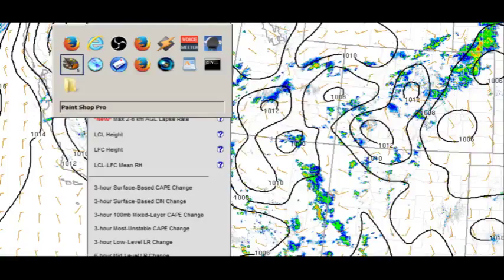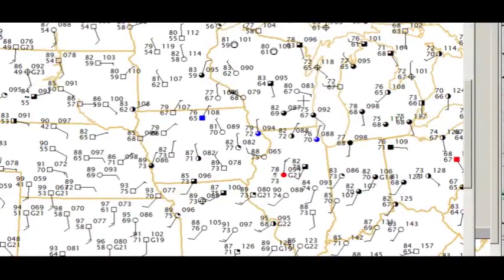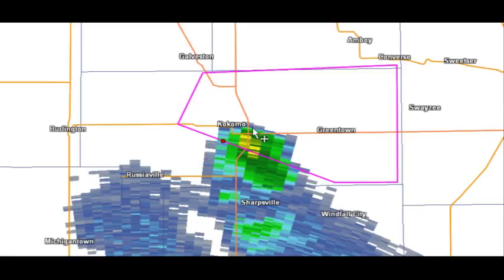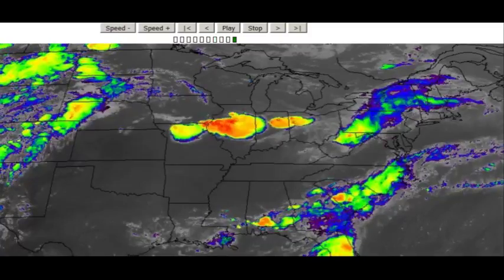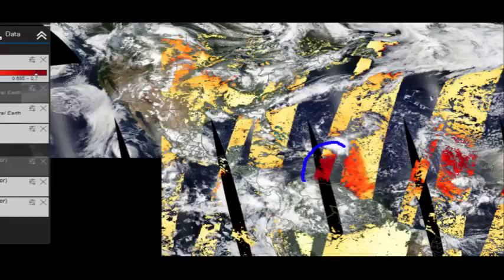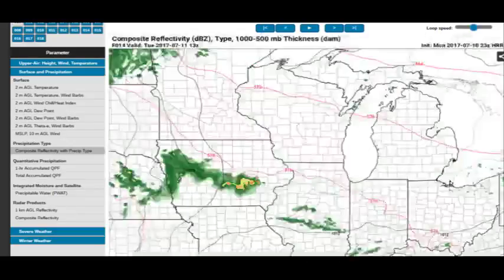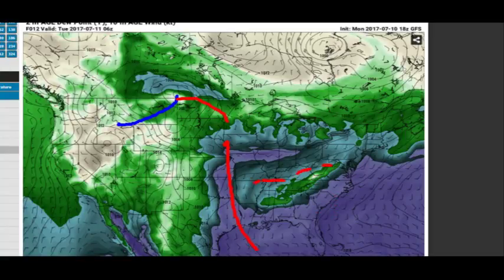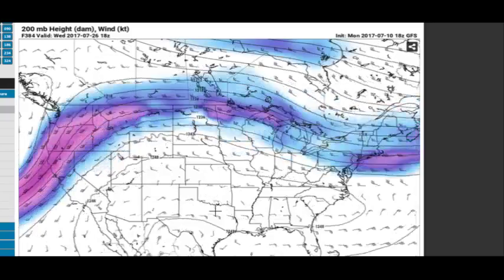NIGHTLY WEATHERCAST - Mon 7/10/2017 - EXTENDED TIME LAPSE INTRO - Heat wave continues in the west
I spent two hours rendering out all the time lapse from the weekend, so we'll take a look at some highlights.